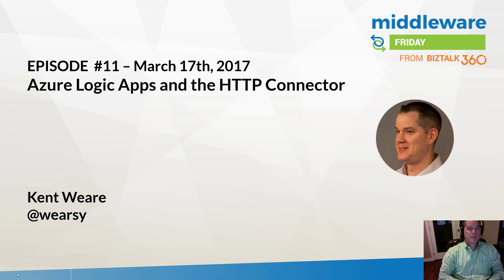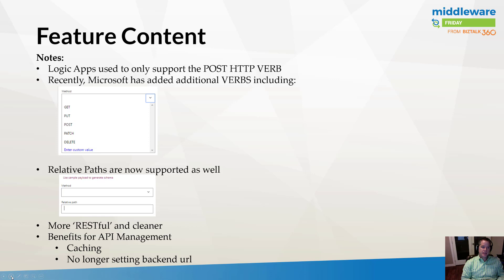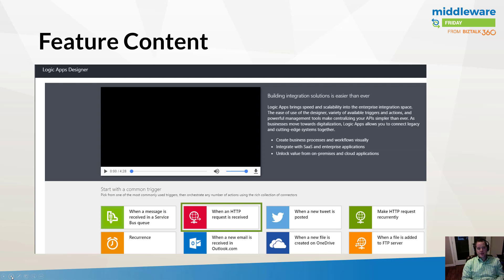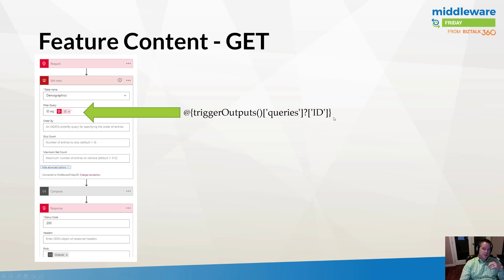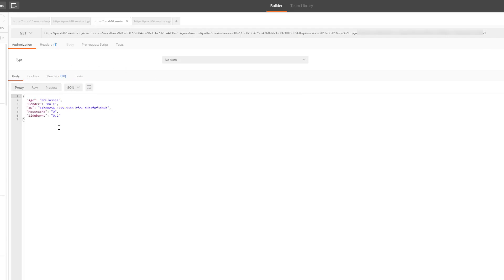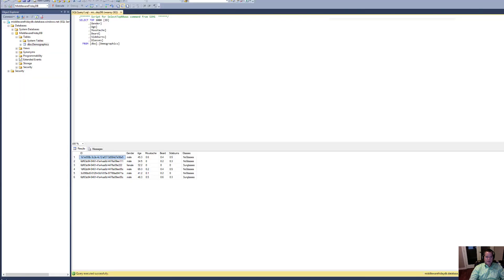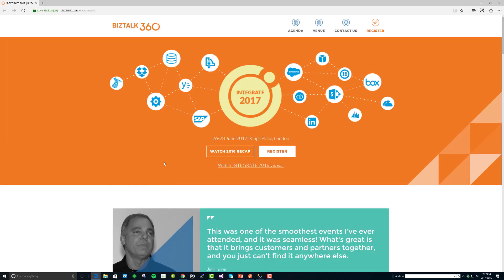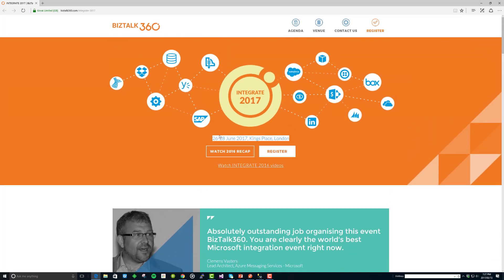Azure Logic Apps and the HTTP connector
In this video we will learn how to use the HTTP connector in Azure Logic Apps. Content also applies to Microsoft Flow (Power Automate)